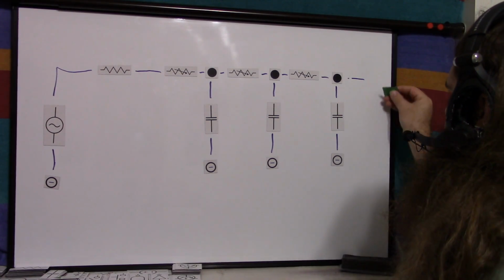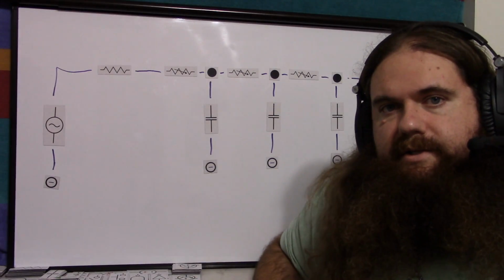Filtering Square Waves to Sine Waves - Simply Put